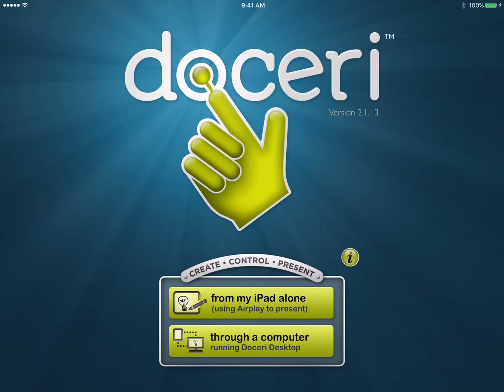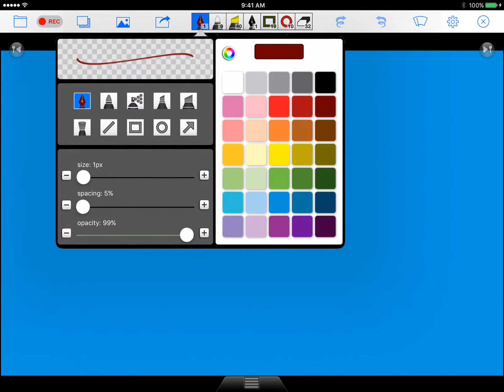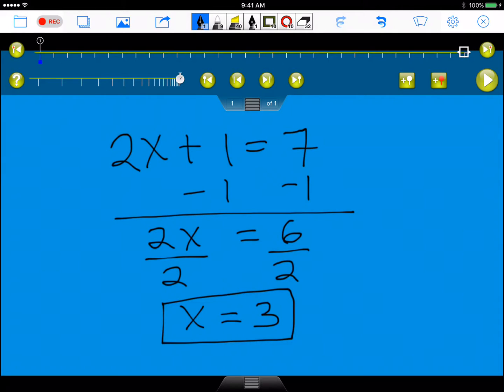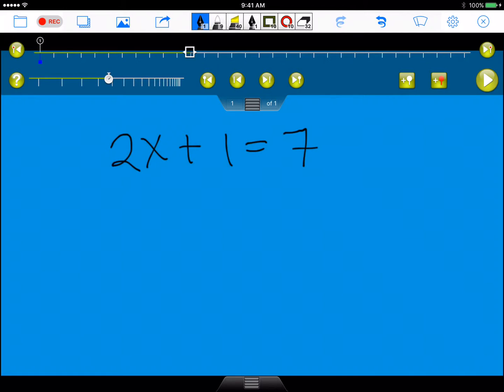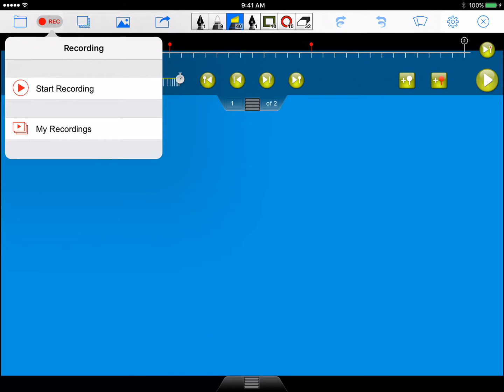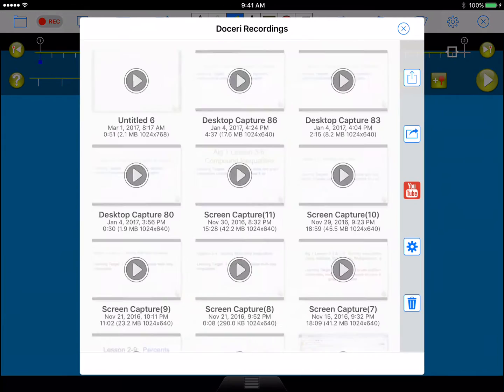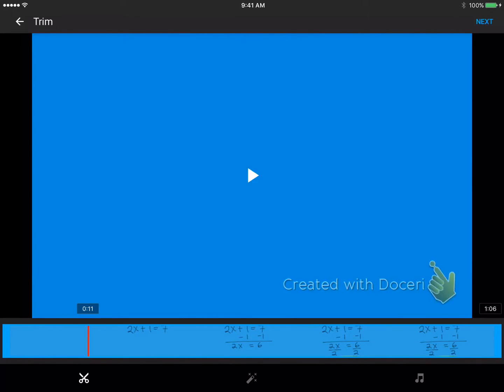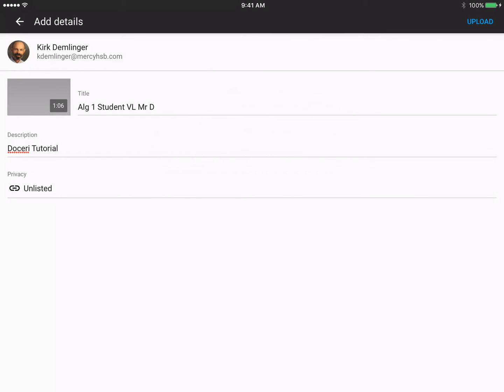Doceri Tutorial Video [FINAL]